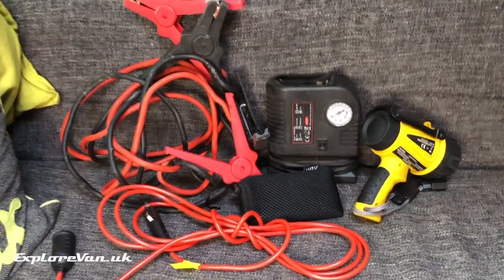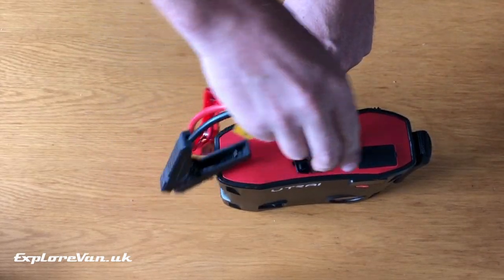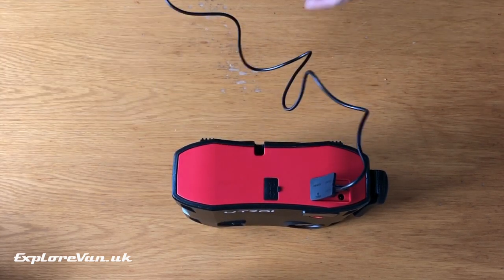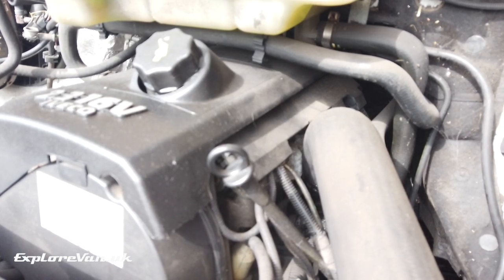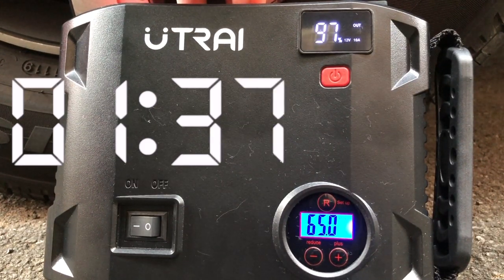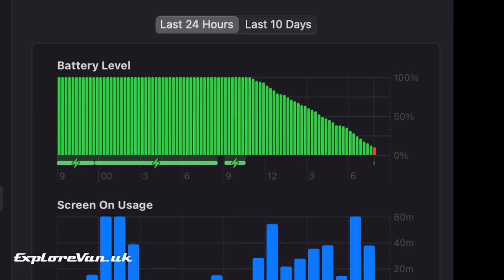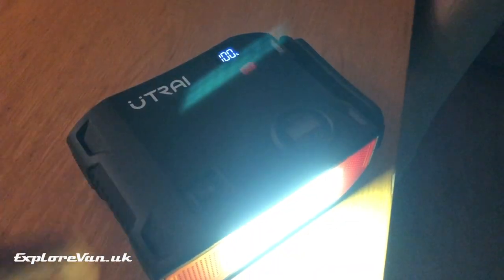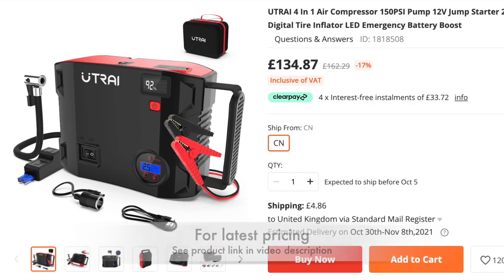Is this the most useful Campervan Gadget? - Utrai Jstar 5 Compressor, Jump Start, Power Bank, Torch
In this video we demo, review and do some tests on the Utrai 4 in 1 UTRAI  4 in 1 Jumpstart / Compressor / Powerbank / Light.

Can it really replace Jump Leads, Compressor, Powerbank, Torch and even more!

We've been using it for a couple of months now and it has been a revelation in a few ways.

0:00 Intro
0:52 Overview
2:55 Jumpstart
4:26 Compressor
5:24 Power Bank
6:47 Battery Backup
7:36 Lantern
8:35 Conclusion